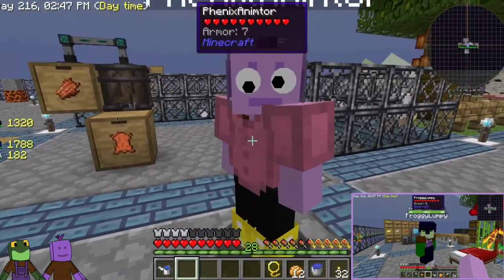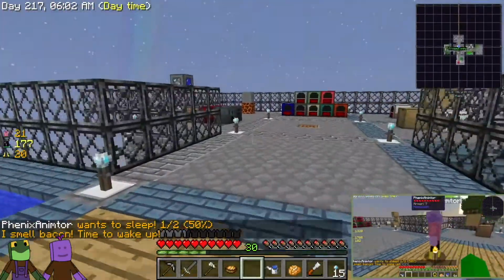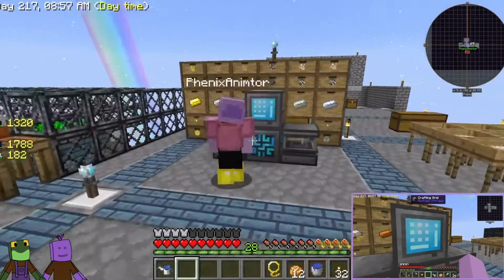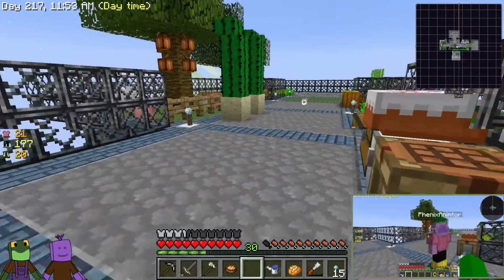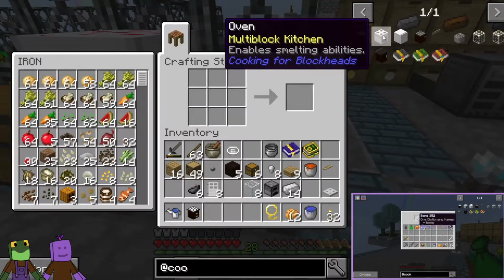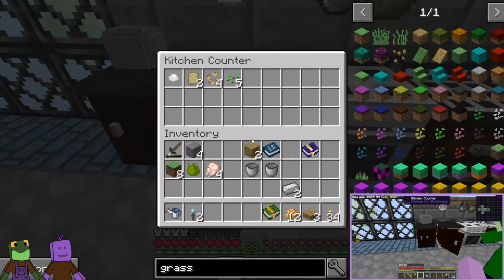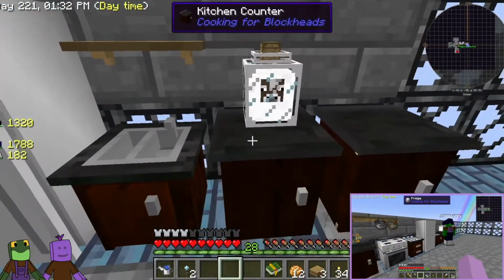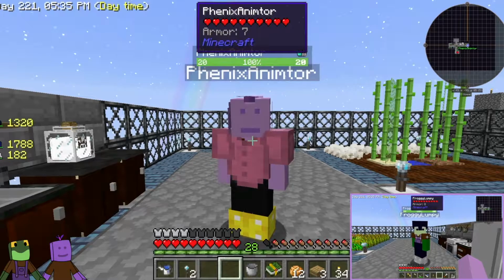Minecraft Sky Factory 3 E7 Cø0kInG w¹†h þLØ©kH€@Ð$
So we had a whole video planned but it doesn't go to plan.

Modpack by Bacon_Donut and FTB Team